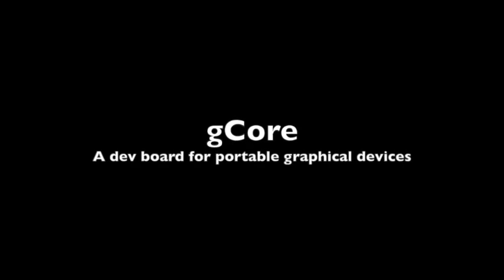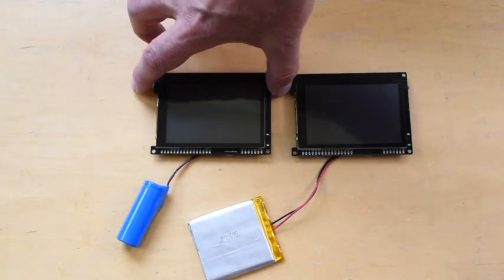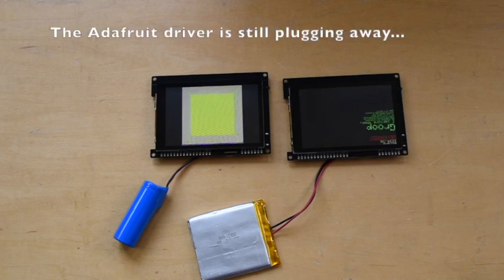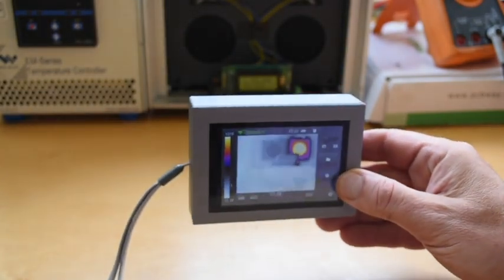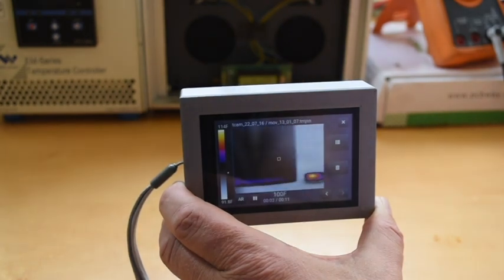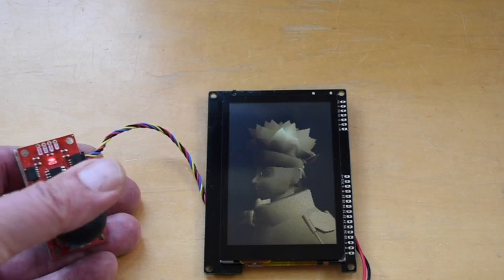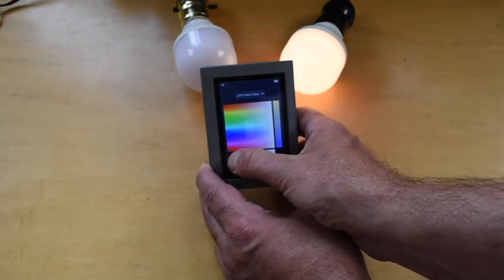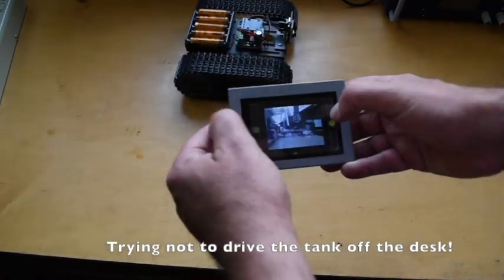Introducing gCore, an ESP32 dev board for portable graphics devices